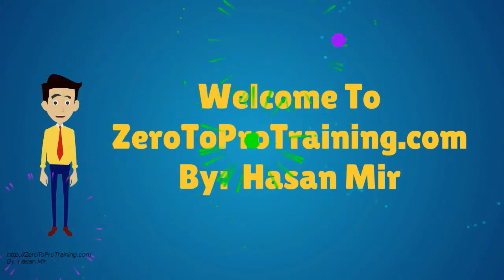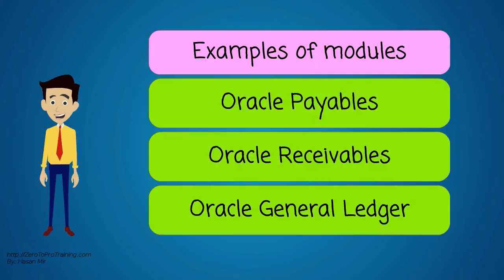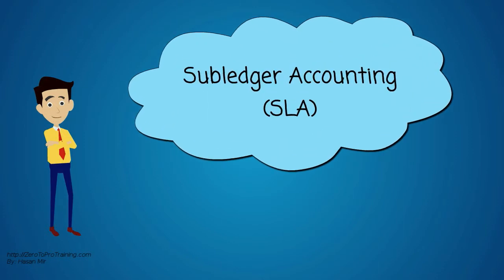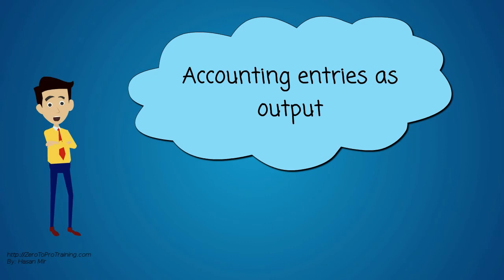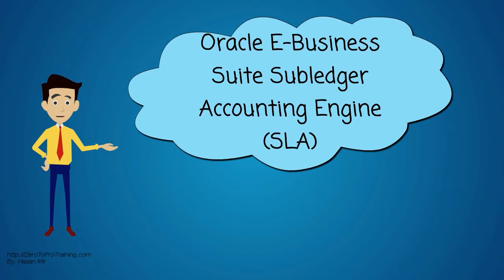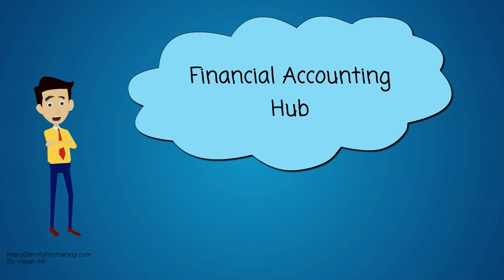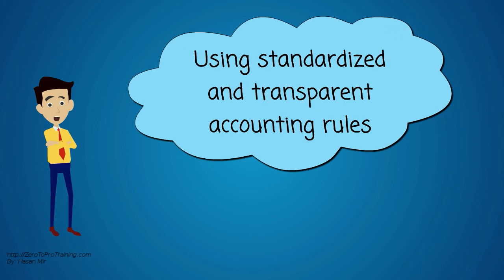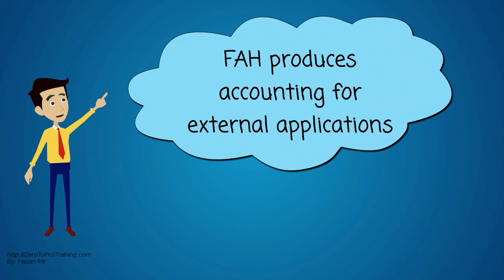Oracle E-Business Suite Financial Accounting Hub